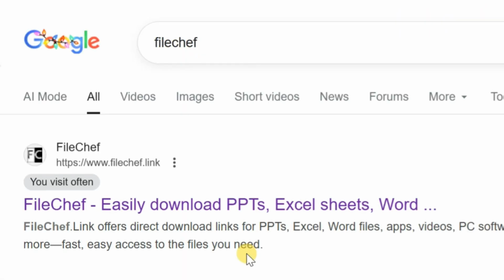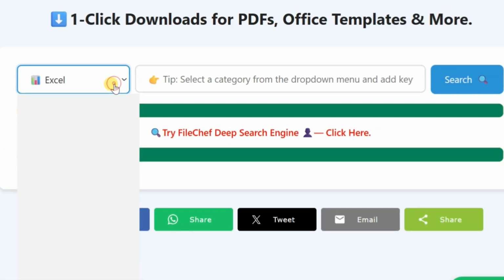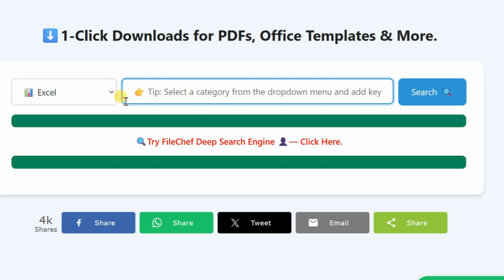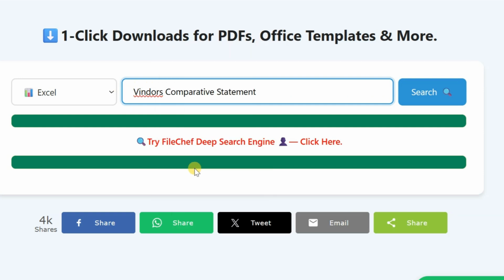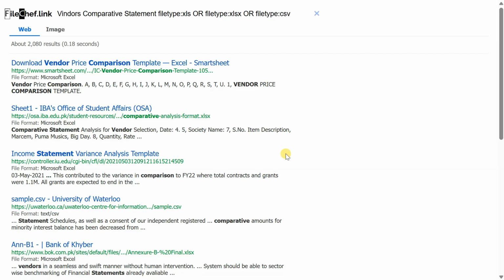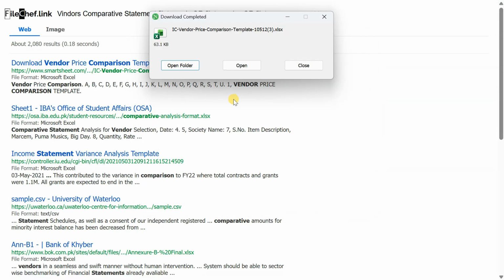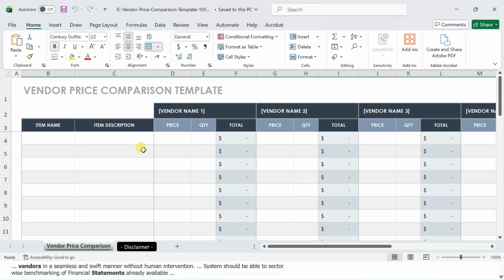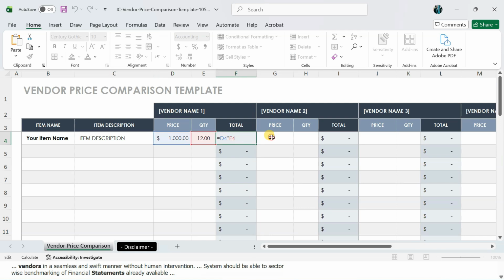AI-Powered Excel Templates in Seconds 🔥excel template using ai.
Stop wasting hours on manual spreadsheet setup! 🛑

 In this video, we explore the future of productivity: AI-powered Excel templates. Whether you are using ChatGPT, Claude, or built-in AI tools, you can now generate complex financial trackers, project management boards, and data analysis sheets in seconds.

​We’ll show you exactly how to prompt AI to build functional, formula-ready templates that do the heavy lifting for you.

​🚀 What You’ll Learn:
​How to use AI to generate custom Excel templates from scratch.
​The best AI prompts for building automated dashboards.
​Integrating ChatGPT with Excel for advanced data modeling.

​Automating repetitive tasks with AI-generated formulas and VBA.